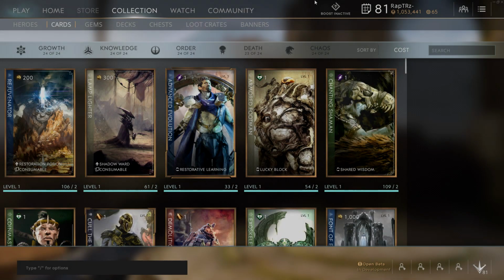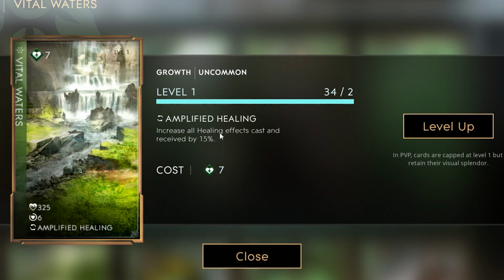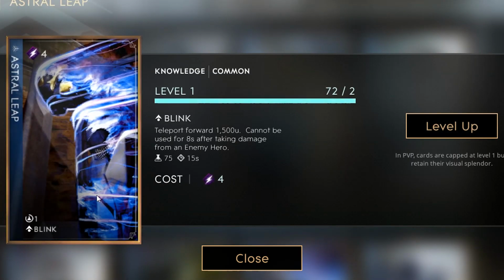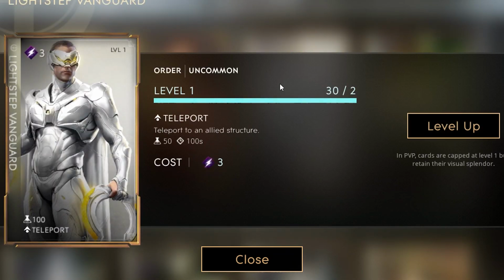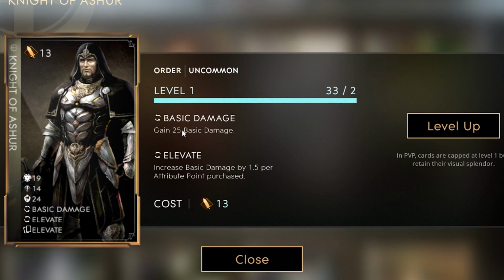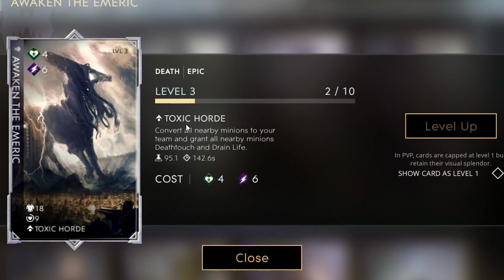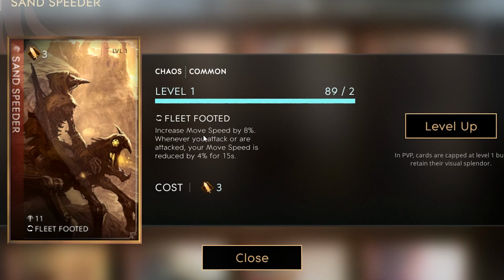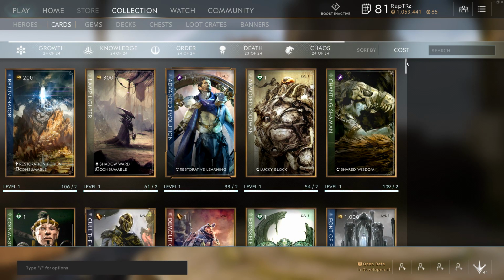Paragon: V42 - All 120 NEW Cards! | Theory Crafting Walkthrough! (CRAZY NEW EFFECTS)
In this video we walkthrough all the 120 new cards being brought to patch v42 in Paragon! Hopefully this will give you guys a head-start to theory craft some decks for heroes, role, or playstyles! Hope you Enjoy!